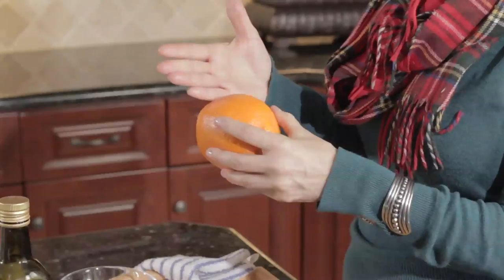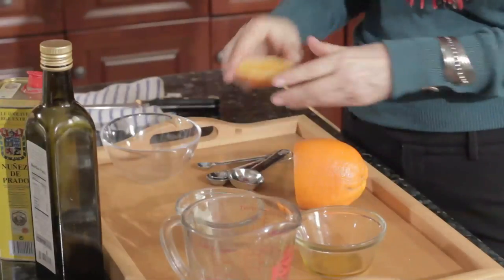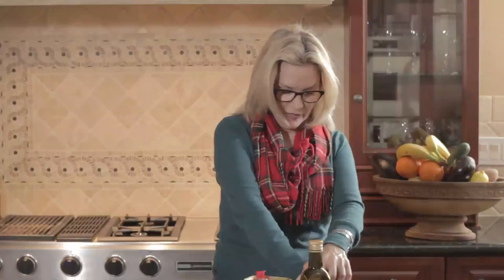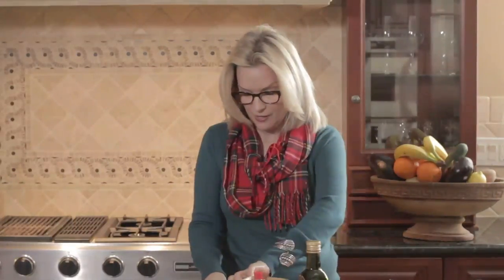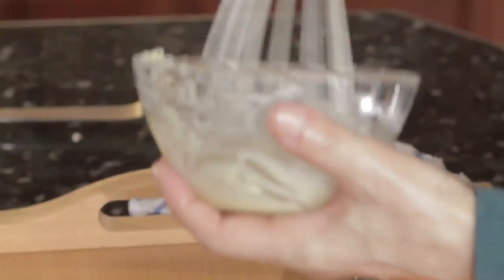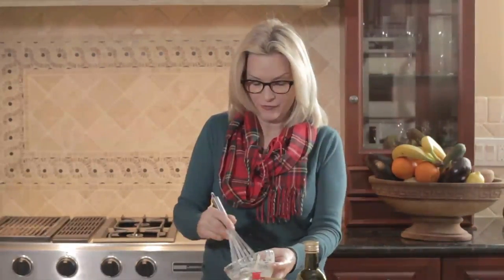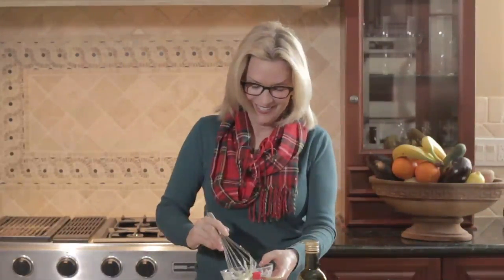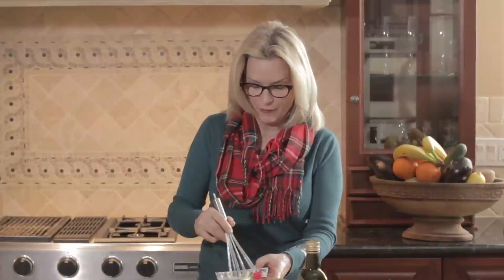How Do I Make Olive Oil Lotion? : Natural Beauty Tips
Many people don't realize that they can actually make their own olive oil lotion right at home. Make olive oil lotion with help from the kitchen beautician in this free video clip.

Series Description: You don't have to spend an expensive day down at the health spa to be as beautiful as you can possibly be. Learn about how to bring out your natural beauty, right at home, with help from the kitchen beautician in this free video series.